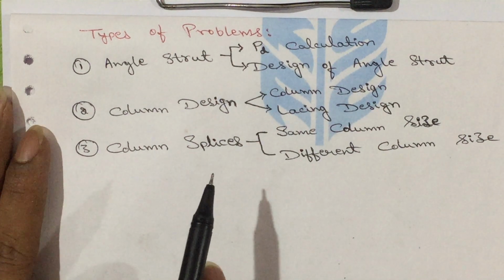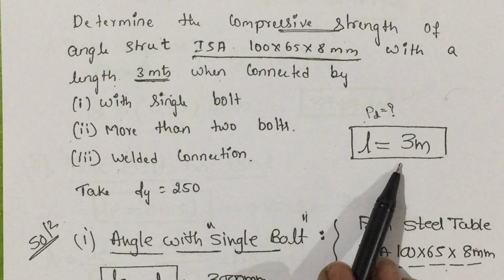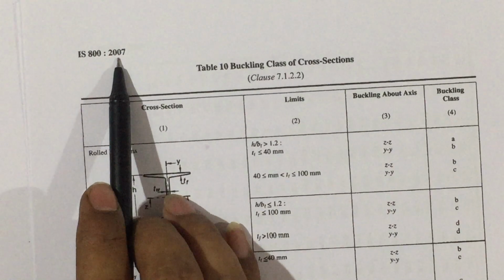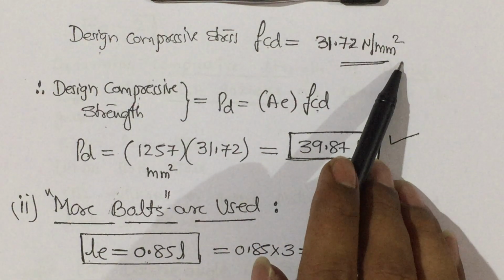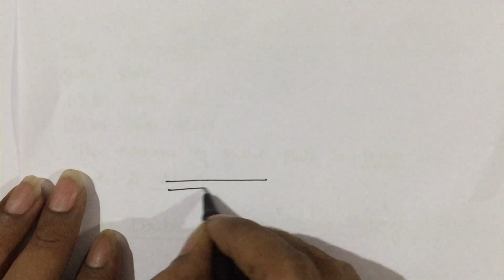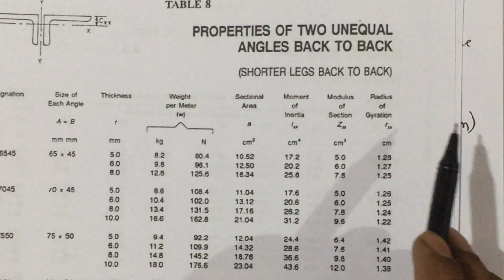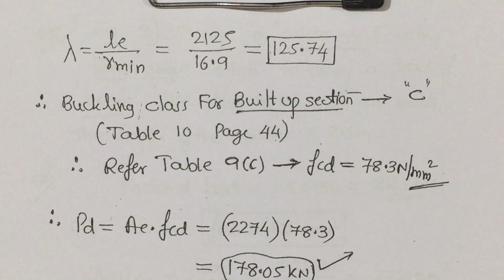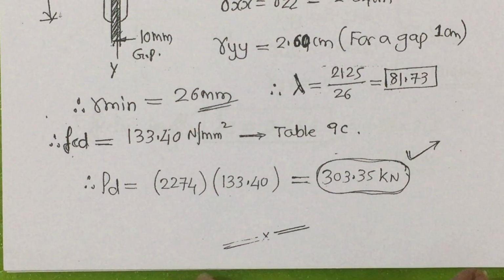M3: Problem Type 1.a - Angle Strut